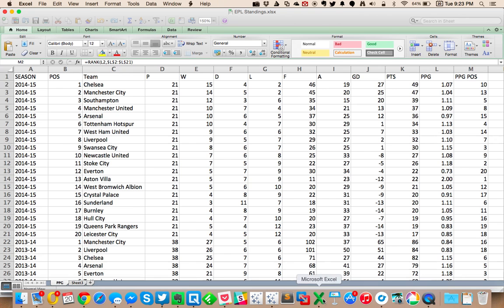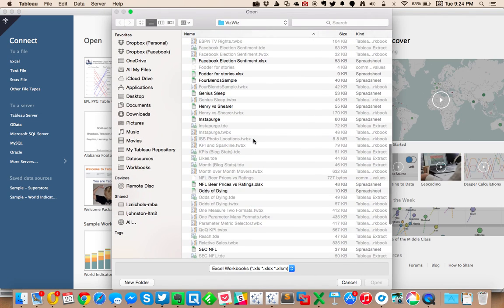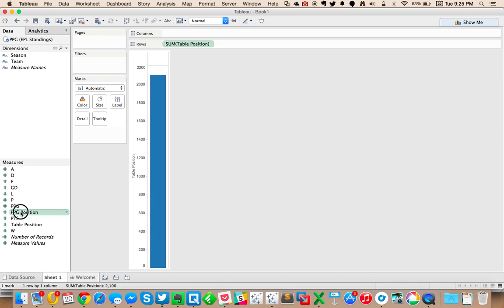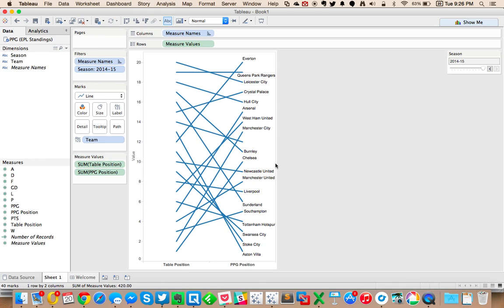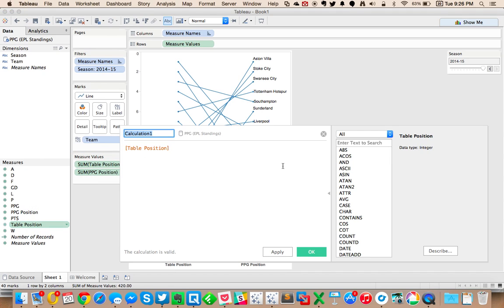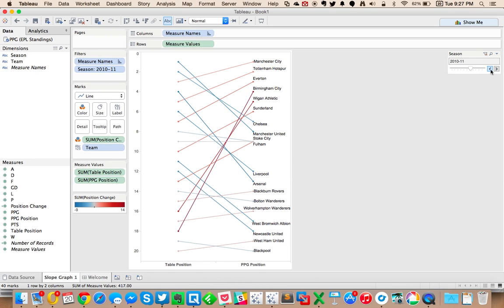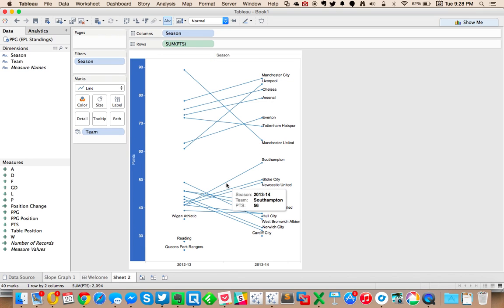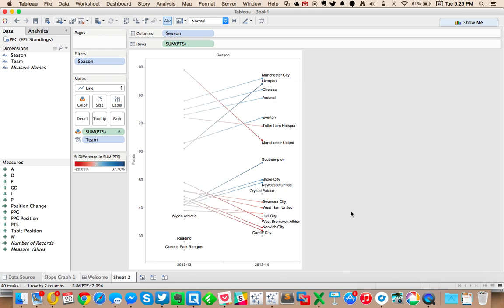2 Methods for Creating Slope Graphs in Tableau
Two methods for building slope graphs in Tableau.